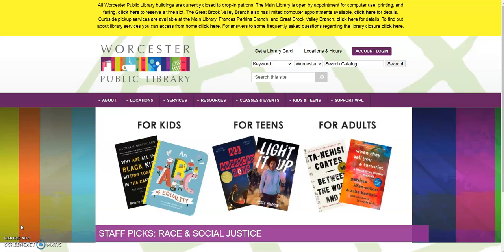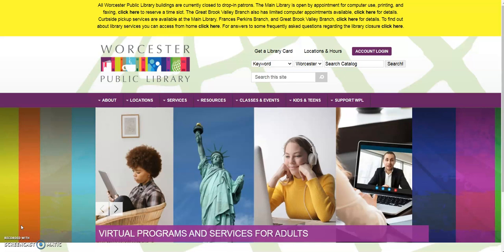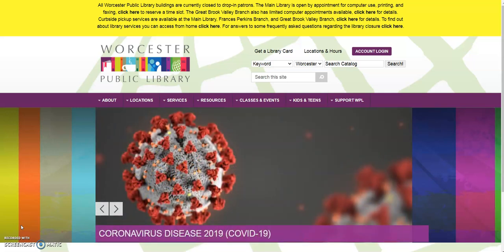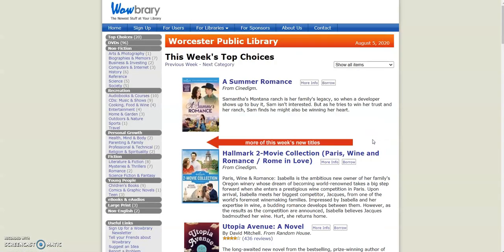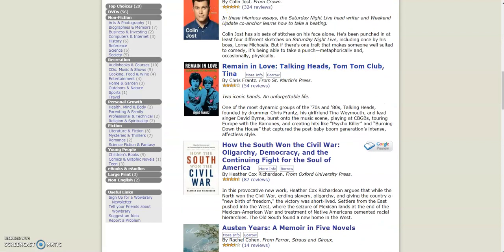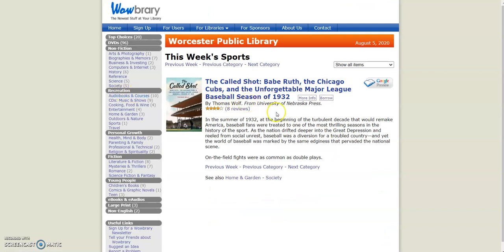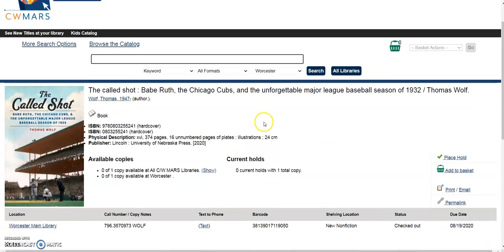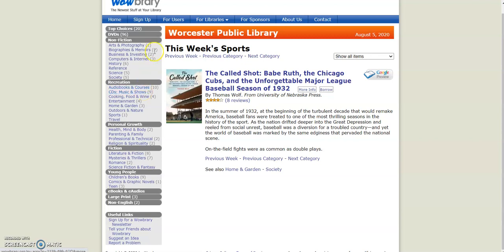Find New Books & DVDs with Wowbrary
Are you interested in finding a great new title that the Worcester Public Library recently put on the shelf? With the library's Wowbrary page you can see all of the great new books and DVDs that the library has just made available, as well as links to place them on hold to pick them up! You'll also learn about how to get the library's weekly Wowbrary listings direct to your email.